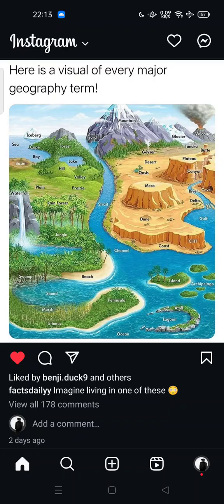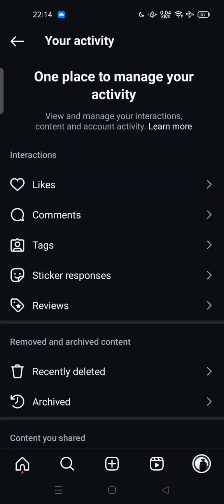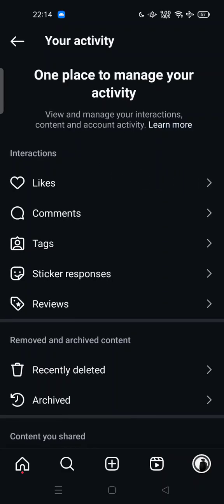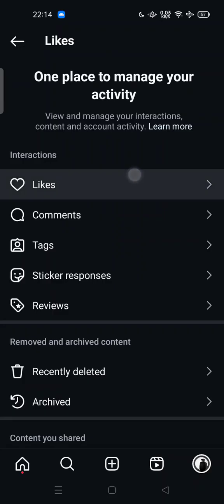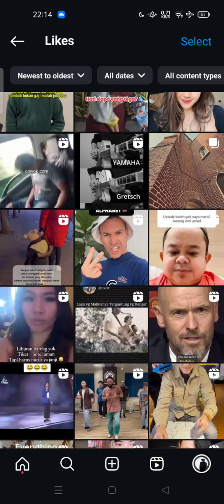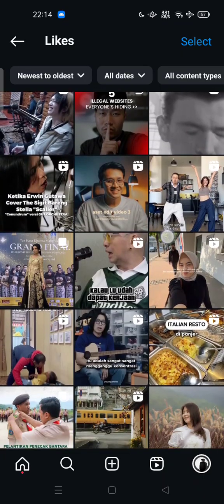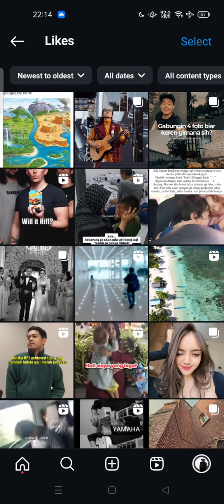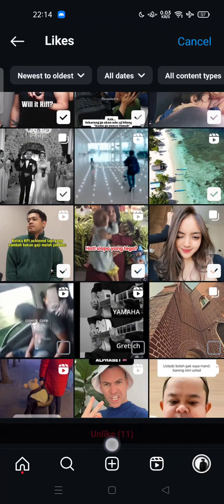⭐ COMPLETE: How to Delete and Remove All Likes on Instagram! (Quick & Easy) | FIX Problem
How to Delete and Remove All Likes on Instagram! (Quick & Easy) | FIX Problem.